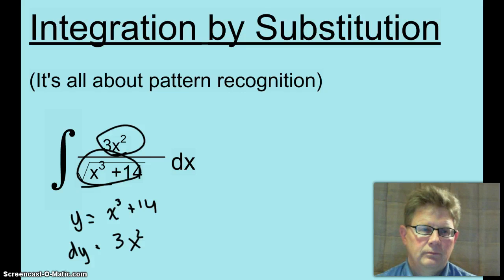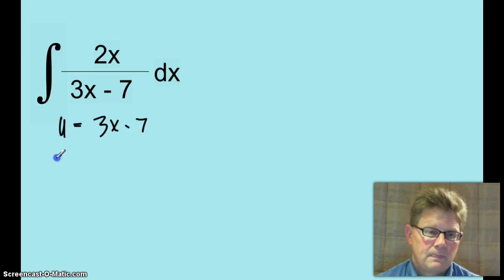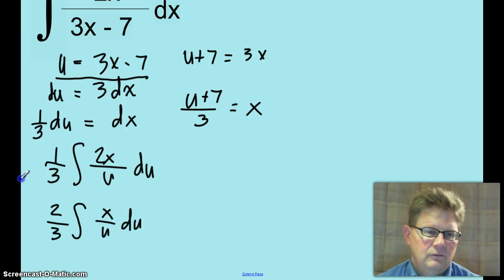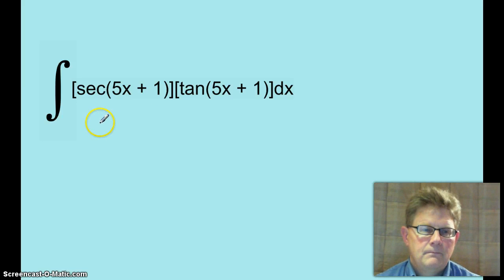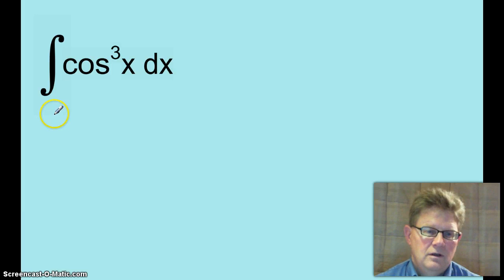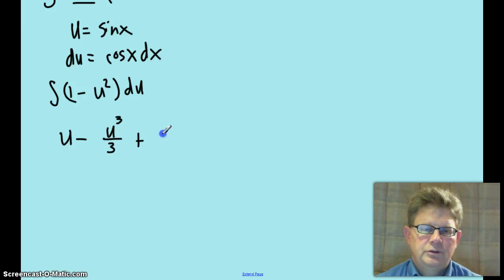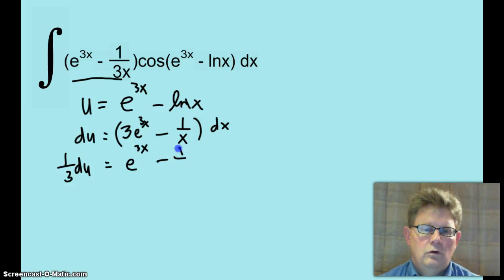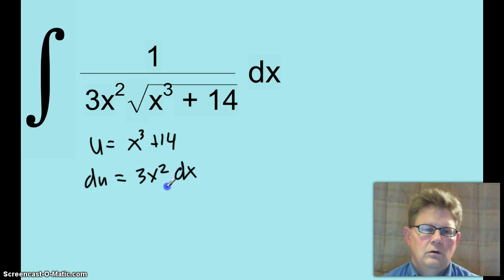IndefInteg5-Integration by Substitution